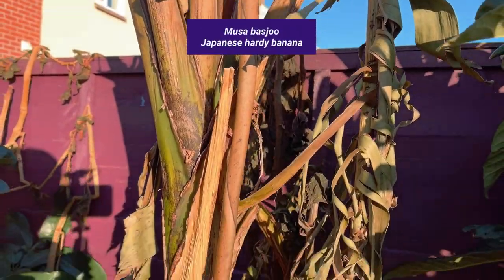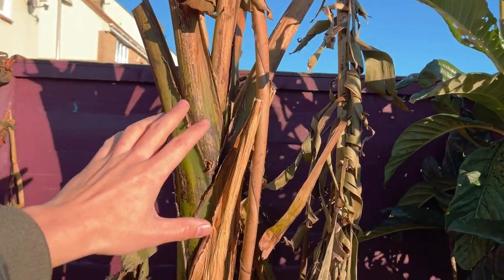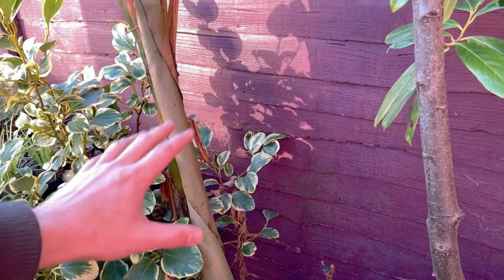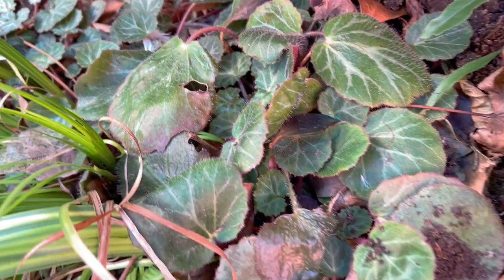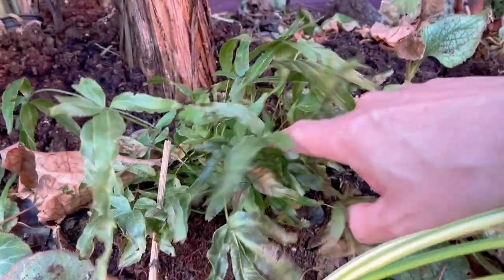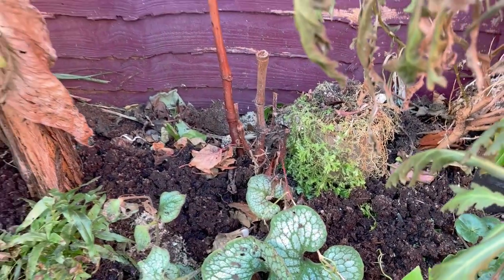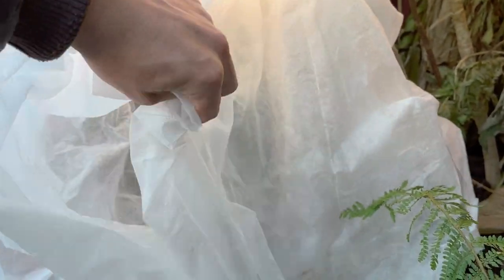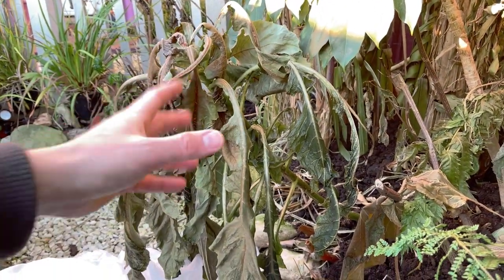Frozen tropical garden, which plants are hardy enough & lessons for next summer.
Early winter has been particularly harsh in my tropical style garden this year, with temperatures as low as -5°C/-23°F for up to 10 days in a row. This is the coldest conditions my tropical style garden has ever experienced and it will be a real test for some of the tropical plants that I grow. In this video I give an honest look around my garden and share which tropical style plants have proven hardy enough to survive this severe cold weather which have succumbed to the cold. As I walk around my frozen tropical style garden I also share lessons that I have learnt from these hard frosts it will help me plant more successfully next year.

Tropical style gardens can be grown anywhere in the world, you just have to find the right plants for the right place. The challenge in this unpredictable climate is defined which plants are best for your garden to give you a tropical style all year round. I watching this video I hope that you'll find which plants might be hardy enough to provide lush green foliage all year round structure in your tropical garden.

BUY PLANTS & MERCH

SHOPPING LINKS (Afilliate)

PLANT FOOD:

➡️Chicken manure pellets for leafy plants
➡️ Tomato food for flowering plants
➡️ Houseplant food

POTTING MIX:

➡️ Horticultural grit
➡️ Orchid bark
➡️ Coir compost block

GROW LIGHTS FOR HOUSEPLANTS & SEEDLINGS:

➡️ Flexi LED light
➡️ Grow Bulb

PROPAGATION:

➡️Heat matt
➡️ Seed trays

TOOLS:
➡️ Pruning Saw

GREENHOUSE:
➡️ Bubble wrap
➡️ Fixing clips
➡️ Shade netting
➡️Electric heater